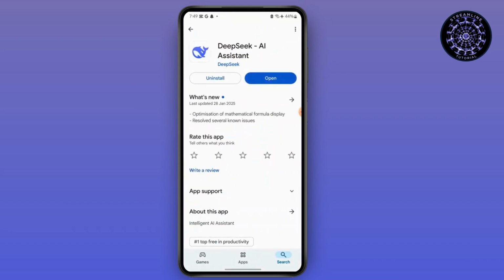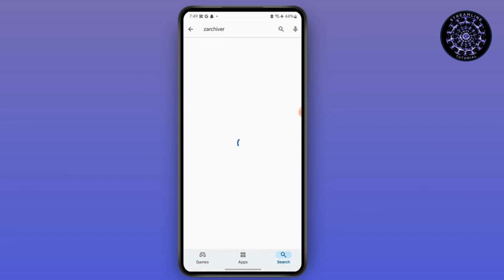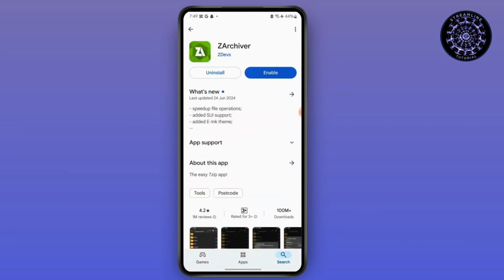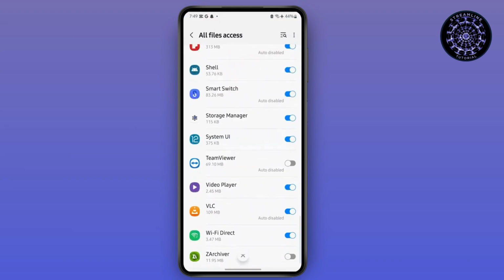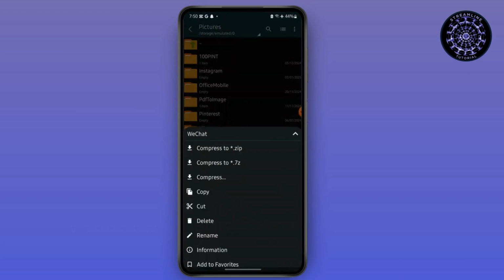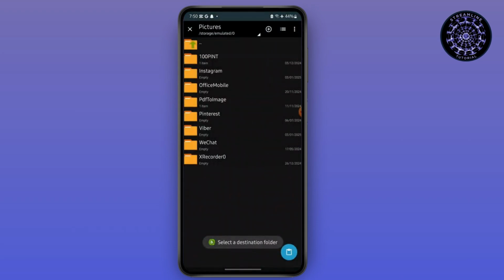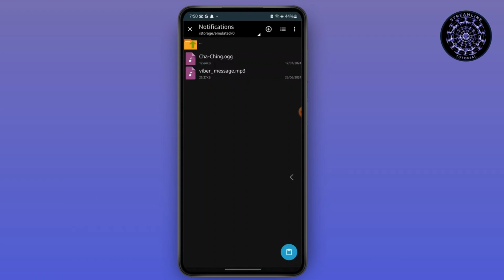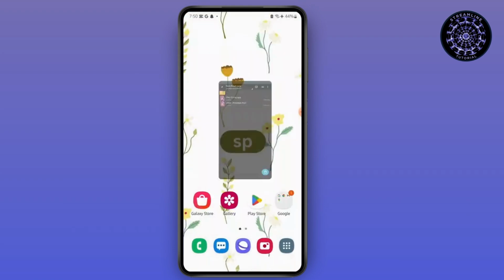How to Access the Data Folder in Android 14 – View Android Data Folder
Welcome to our step-by-step guide on "How to Access the Data Folder in Android 14"! If you're looking to explore or manage files stored in the Android data folder, this video is for you. We'll show you how to easily access the Android data folder on Android 14, view system and app data, and navigate through your device's file storage. Whether you need to access hidden files or understand the folder structure, this guide will help you find the information you need to manage your Android device.

Timestamps:
00:05 How to access the data folder in Android 14
00:20 Steps to view the Android data folder
00:35 How to open the data folder in Android 14
00:50 Navigating Android system folders
01:05 Tips for managing files in Android data folder